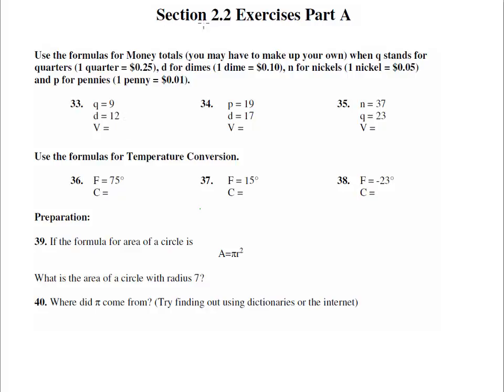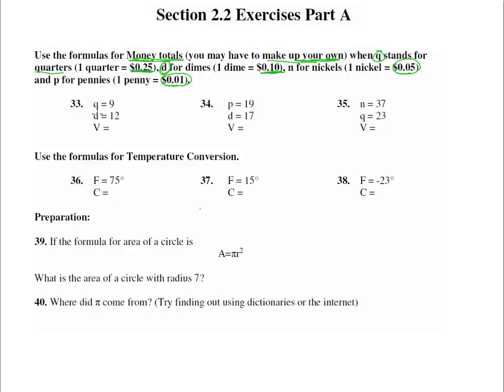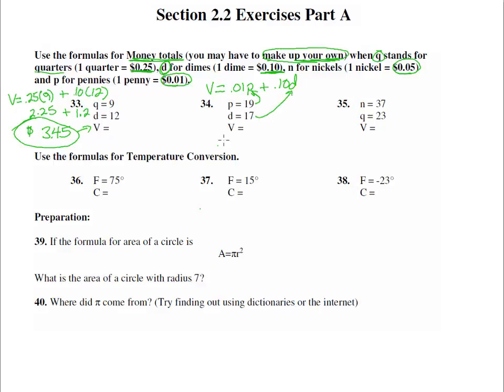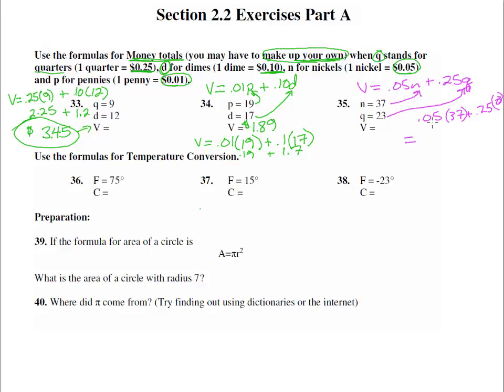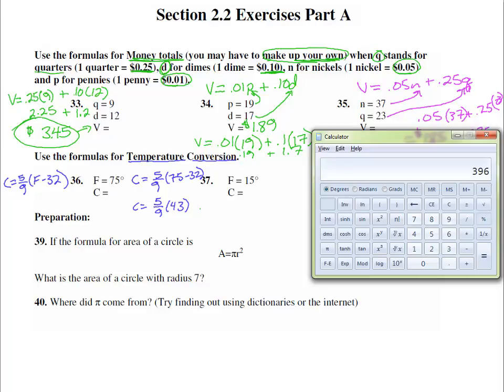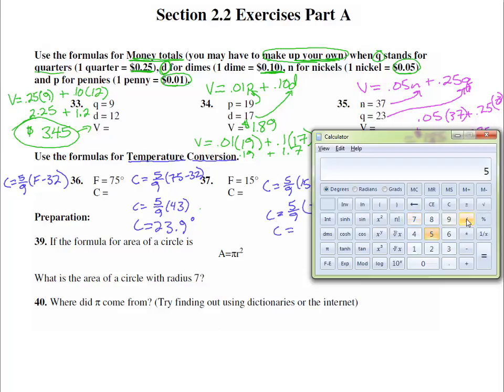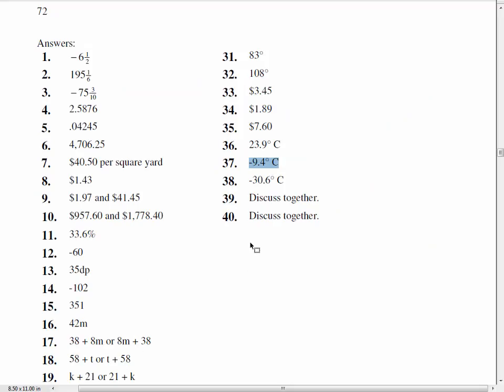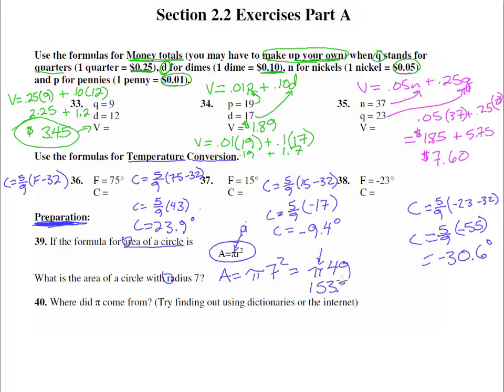100GL 2-2A Solutions 33-40